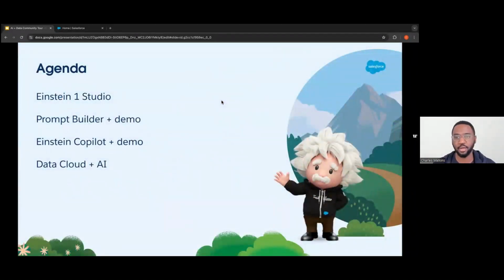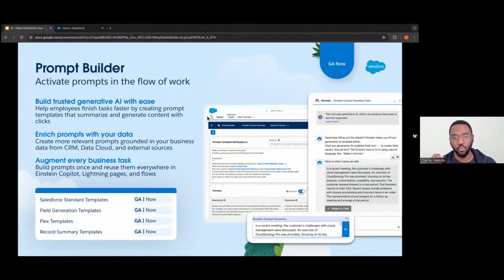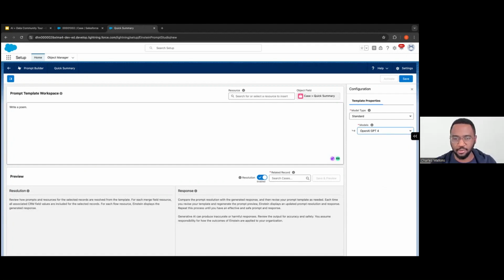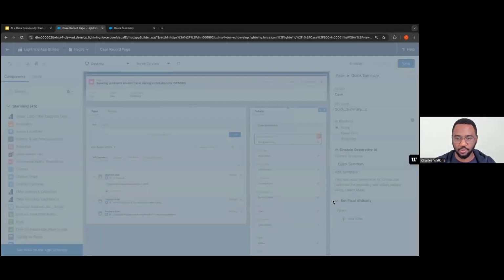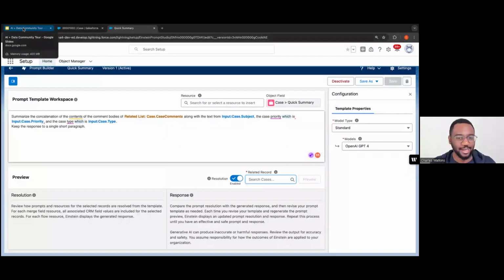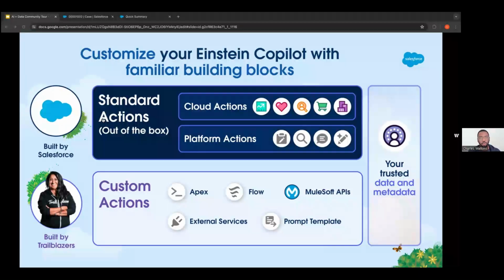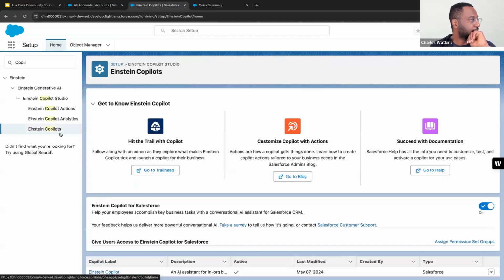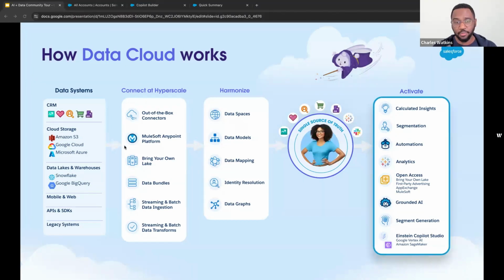UYSDUG - AI+Data Community Tour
Charles Watkins (Salesforce Developer Advocate) nos dio una introduccion a Einstein Copilot.
Interesante material sobre la integracion de AI en Salesforce.